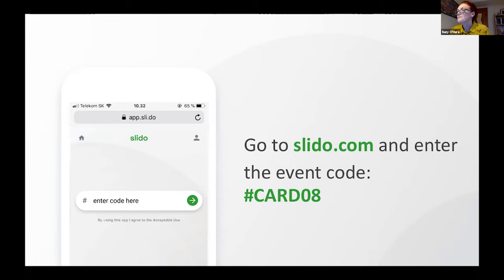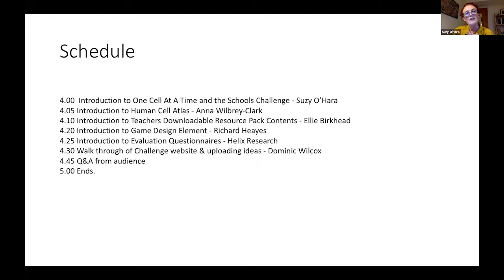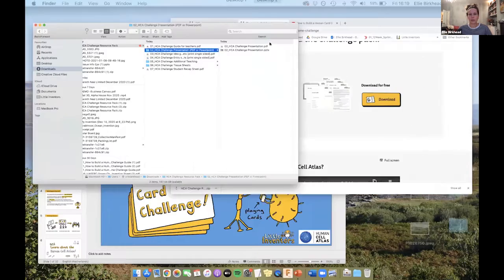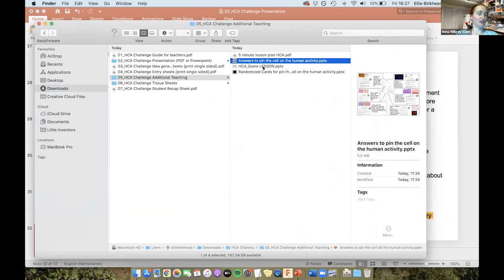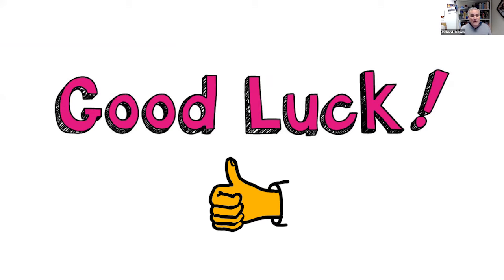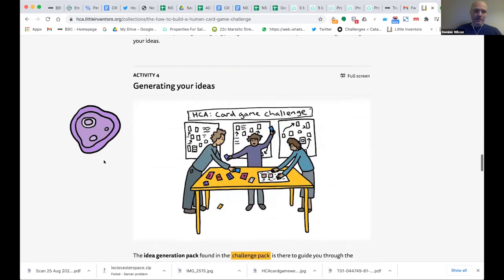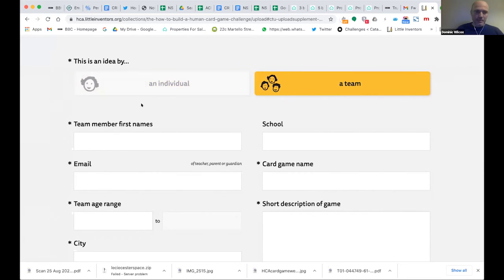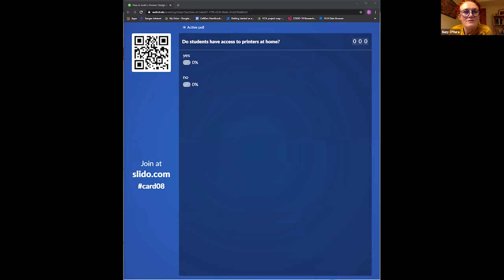Teacher CPD and School Challenge National Launch,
The How to Build a Human: Design a Card Game Challenge is designed to stretch your students’ imagination and develop their creativity skills by learning all about the Human Cell Atlas (HCA).

The challenge is simple, students will design a card game inspired by the Human Cell Atlas and their knowledge of human cells and tissues. The best design will be chosen by award winning game designer Richard Heayes, HCA scientists at the Wellcome Sanger Institute and Little Inventors.

The students who submit the winning card game concept will work with Heayes Design to have their game developed into a real product which will be sent to every participating school across the UK! The winning game will also be featured in a national touring exhibition as part of One Cell At a Time, a year-long arts project exploring the areas where art and science meet within the Human Cell Atlas.